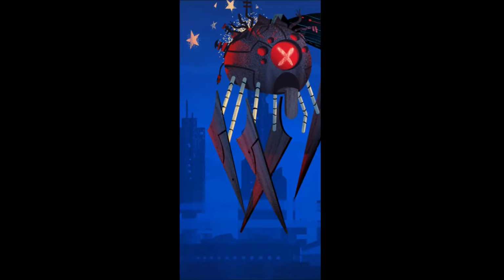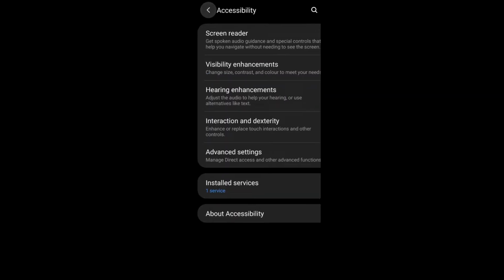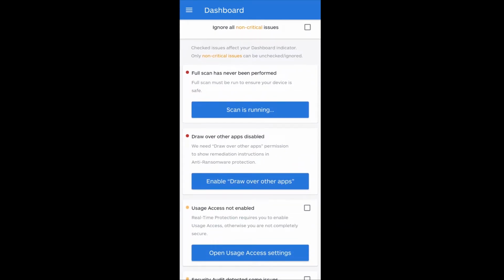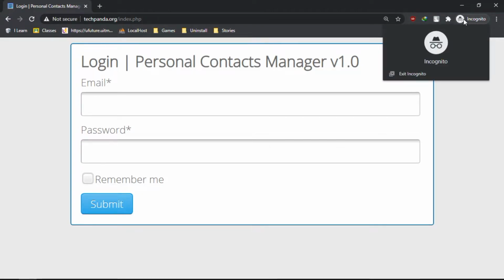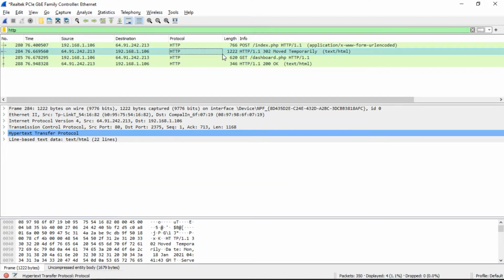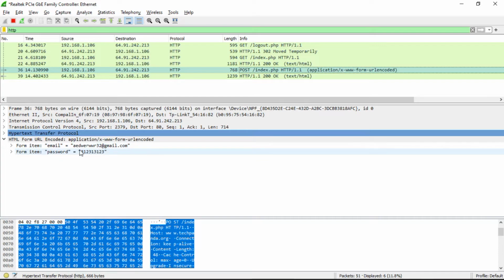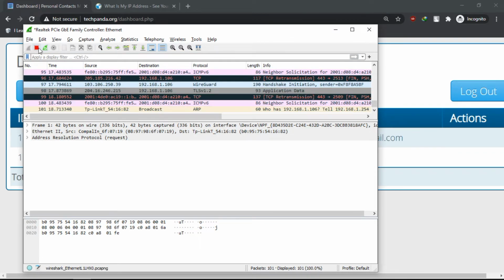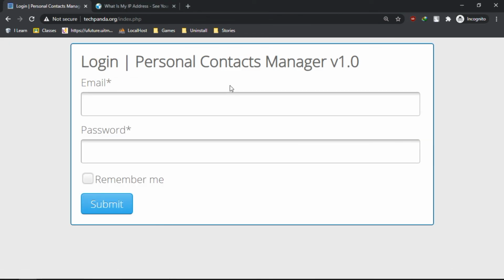Let See Which One is Better. VPN or Without VPN? How NordVPN Encrypt Your Data.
Let's See Which One is Better. VPN or Without VPN? How NordVPN Encrypt Your Data.

If you don't use any VPN and you try to fill out a form on an unsecured website, the attacker is able to capture your data by using WireShark. Meanwhile, if you are using any of the VPN software and try to log in or fill out a form, your data will be encrypted by the VPN.